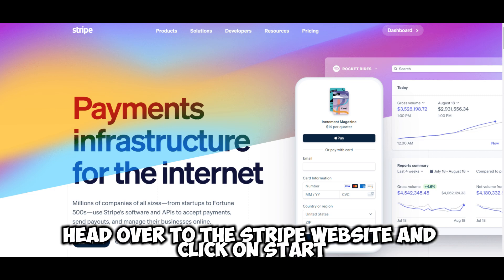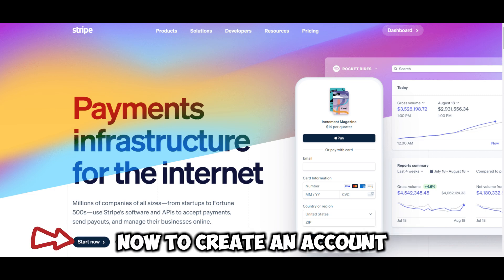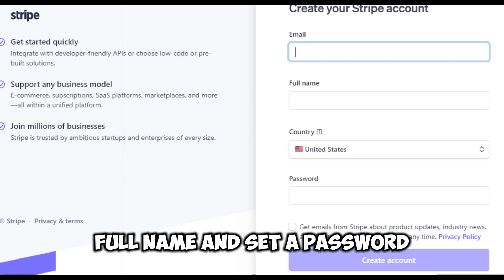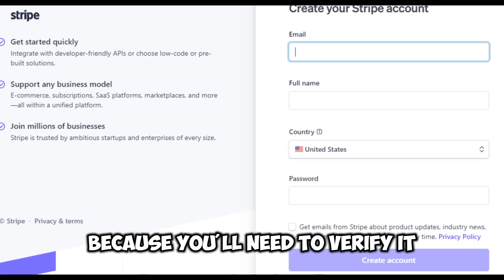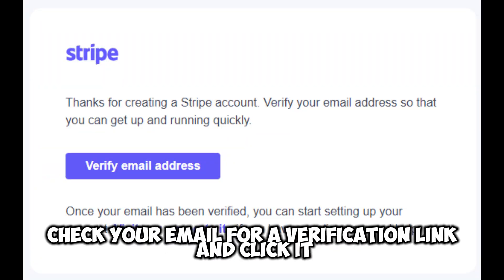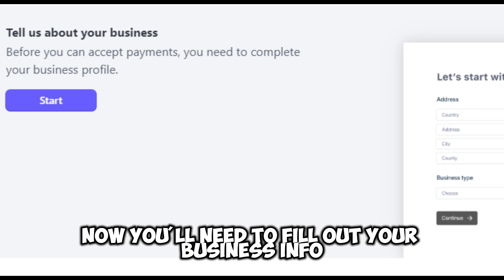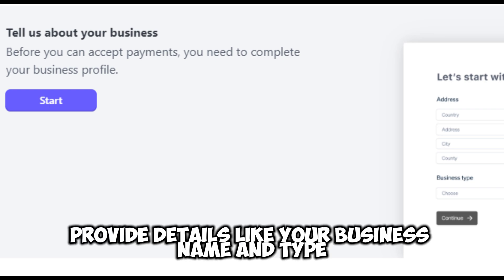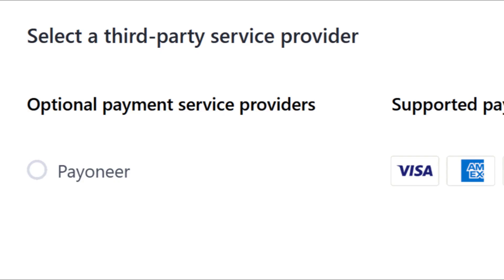How to create STRIPE account with PAYONEER l Double Z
Looking to streamline your online payments? In this video, we’ll show you how to create a Stripe account using Payoneer, enabling you to efficiently manage payments for your business across the USA, UK, Canada, and Europe.

🔍 What You’ll Learn in This Video:

Understanding Stripe and Payoneer:

Overview of the benefits of using Stripe for payment processing and how Payoneer complements it.
Key features that make this combination ideal for freelancers, entrepreneurs, and online businesses.
Setting Up Your Payoneer Account:

Step-by-step instructions on how to sign up for a Payoneer account.
Important documents and information needed for the registration process.
Creating Your Stripe Account:

Detailed guidance on how to set up your Stripe account.
Essential configurations to connect your Stripe account to Payoneer seamlessly.
Linking Payoneer with Stripe:

How to effectively link your Payoneer account to your Stripe account.
Tips for troubleshooting common issues during the linking process.
Managing Payments and Withdrawals:

Insights into monitoring transactions and payouts through Stripe and Payoneer.
Understanding the fee structures and payout schedules.
💡 Why Watch This Video:

Global Perspective: Tailored for viewers in the USA, UK, Canada, and Europe, ensuring relevance for your specific needs.
Easy-to-Follow Steps: We simplify the process into clear, actionable steps that anyone can follow, regardless of technical knowledge.
Boost Your Business Efficiency: Learn how to effectively manage your finances and enhance customer payment experiences.